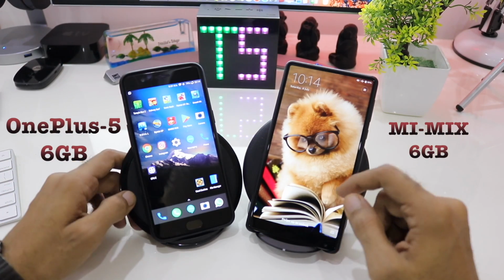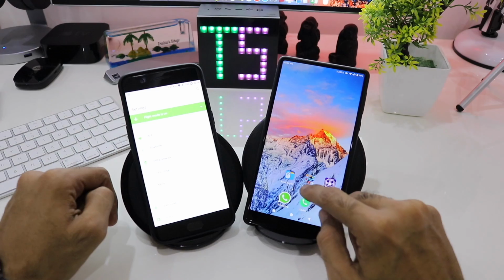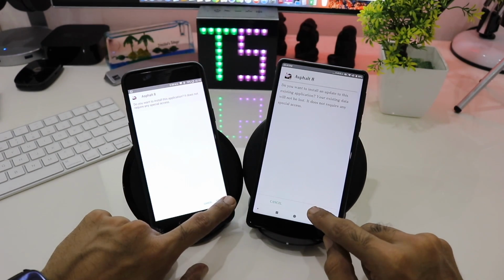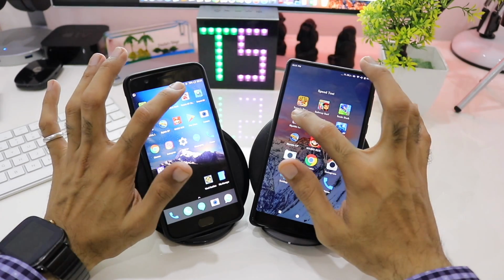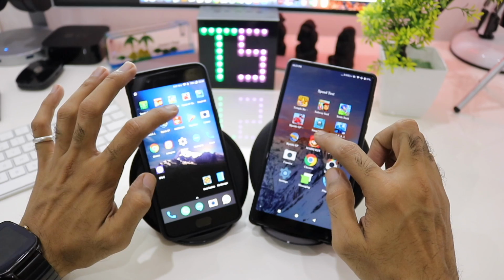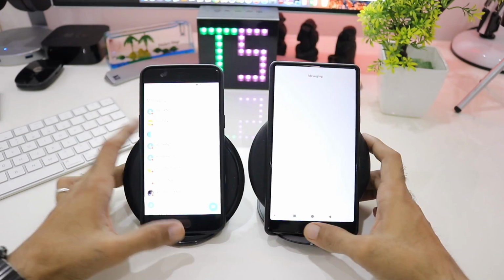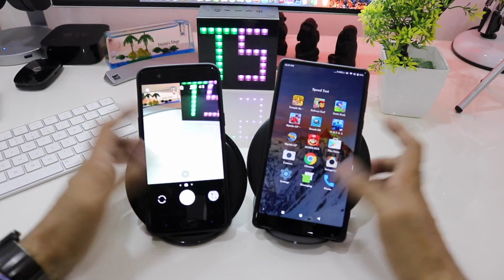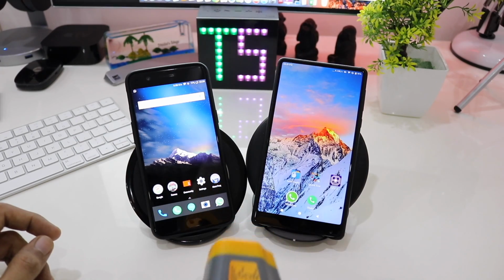OnePlus 5 Vs MI MIX SPEED TEST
This Video Shows the speed test comparison between the One Plus 5 (6gb/64GB variant ) and Mi mix (6gb/256GB Variant).